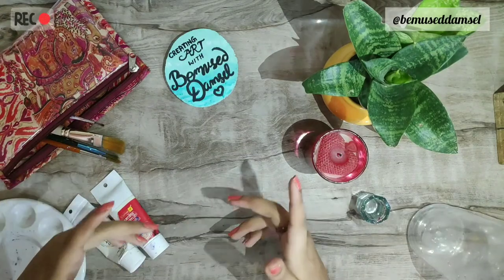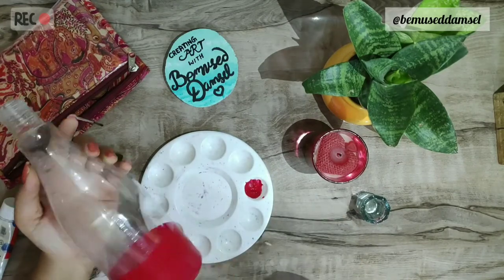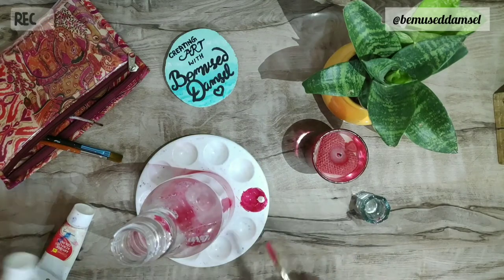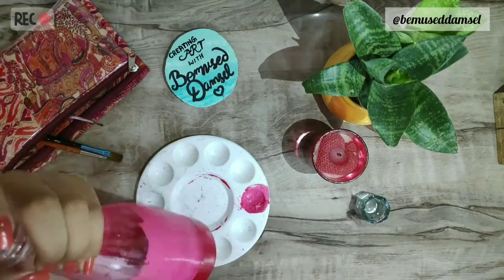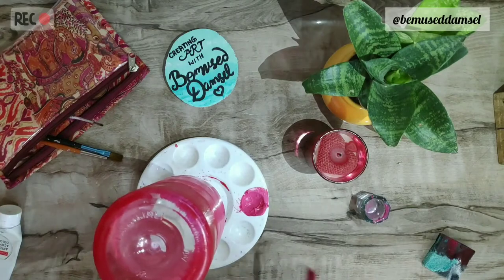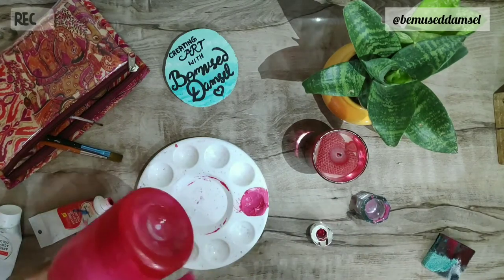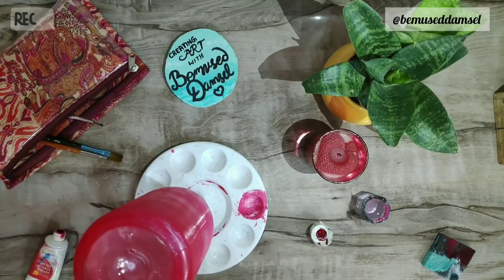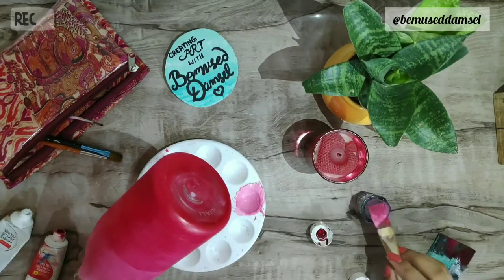Painting on a Bottle using Acrylic colors / DIY Planter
Hey guys, I decided to paint on a bottle that was just lying around at home and I loved how simple yet pretty it looked!
Hope you liked the video! I come up with videos related to art and DIYs.
Keep Watching :D